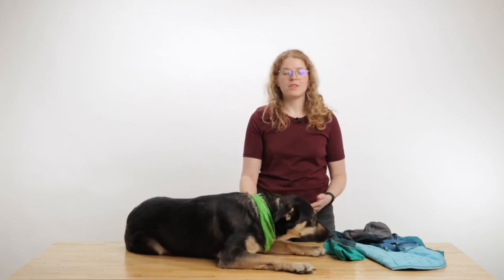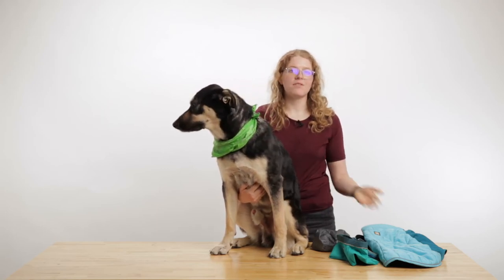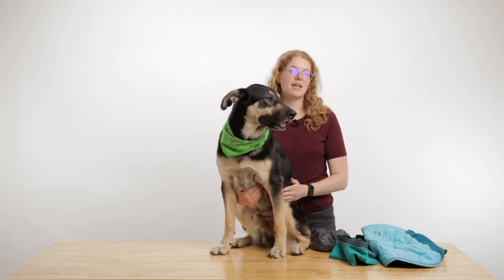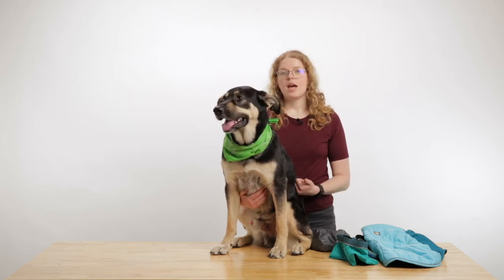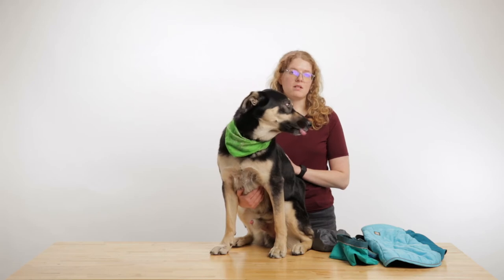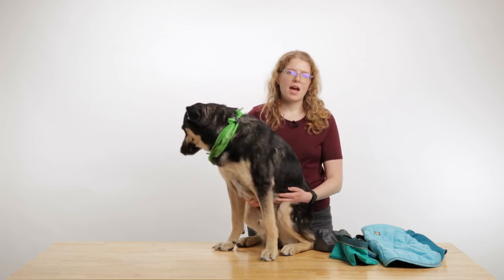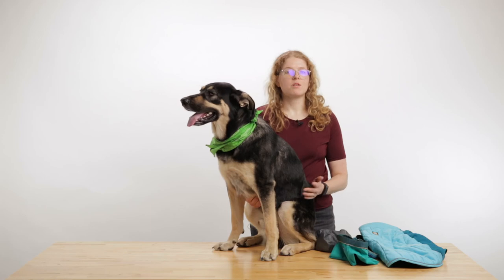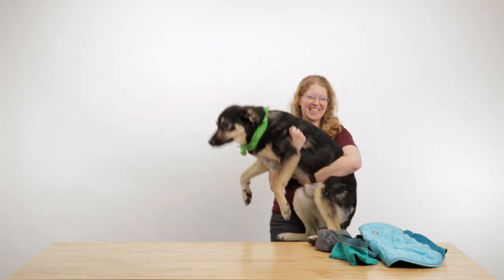How to backcountry ski with your dog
Let's learn how to have a safe experience with our best 4-legged friends.